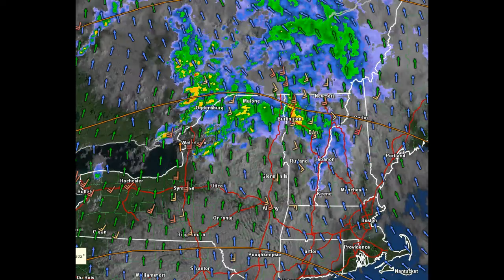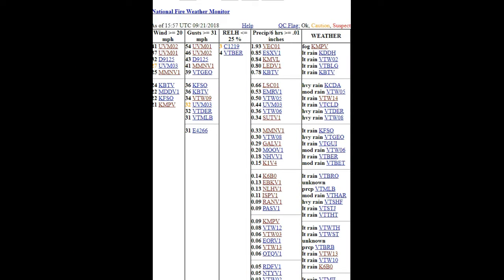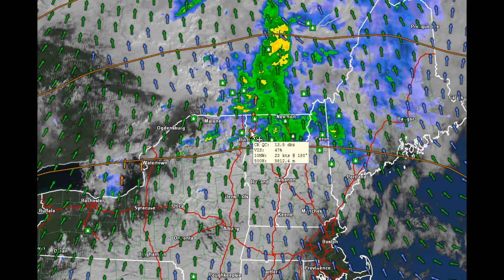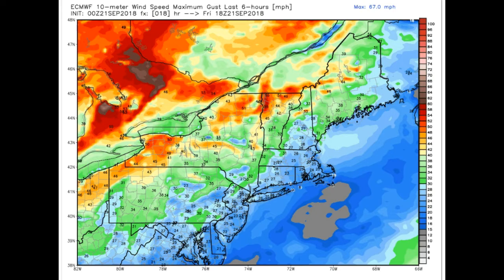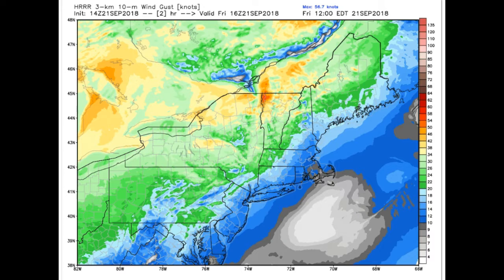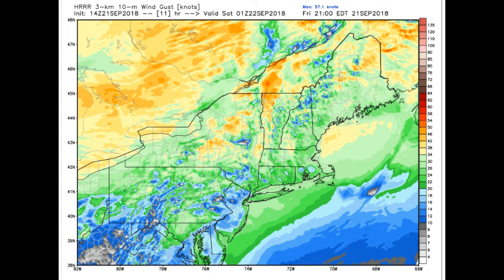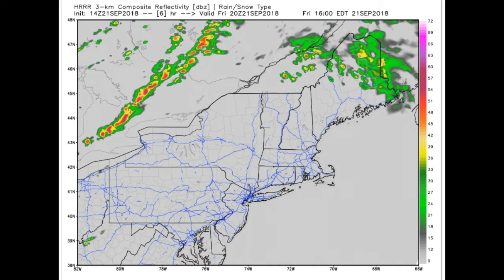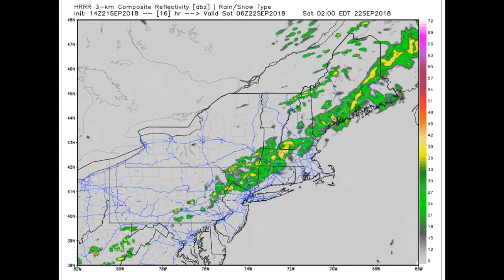VELCO Weather Hazards Update -- Strong wind gusts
Not much change from this morning other than gusts appear to be possibly reaching to near 60 mph most notably in the lake shore region and Champlain Islands of greater Lake Champlain generally Chittenden County north.

 Winds max out between 1 PM and about 8 PM this evening but locally strong gusty winds also expected with the passage of the cold front later this evening.

 A narrow band or showers and a few weakening thunderstorms was also in play, though not expecting thunderstorms to be widespread nor considered like a summer event.

 Instability will be limited in Vermont but marginally strong thunderstorms were likely to our west across portions of New York state.

 Next update later this afternoon or sooner if needed.

 See quick video here.